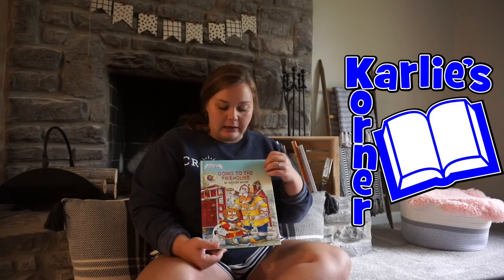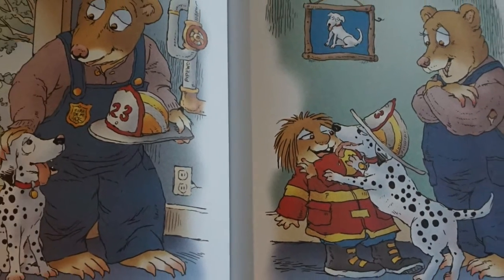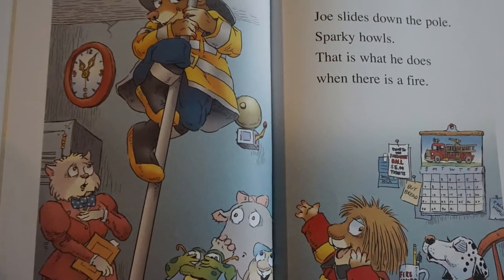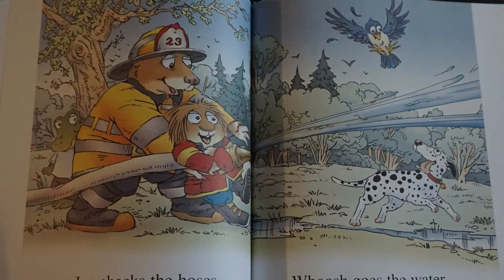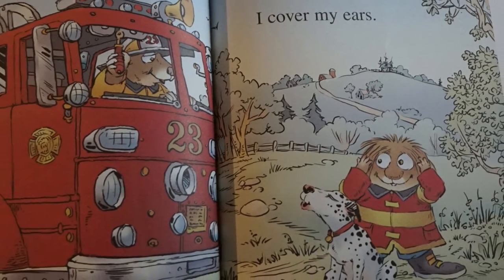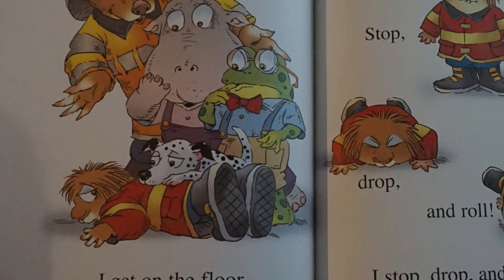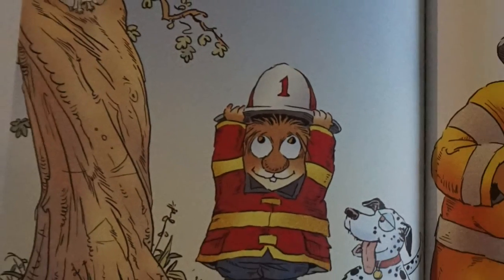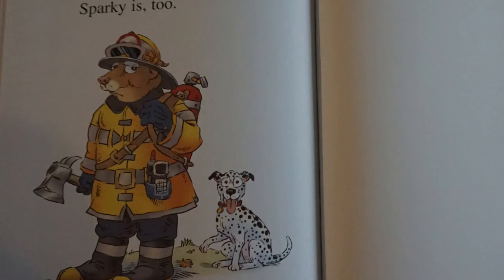09 22 2020 - Karlie's Korner - Going To The Firehouse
Going To The Firehouse